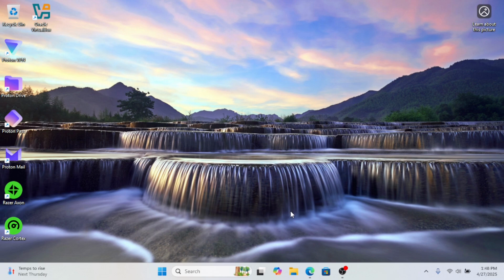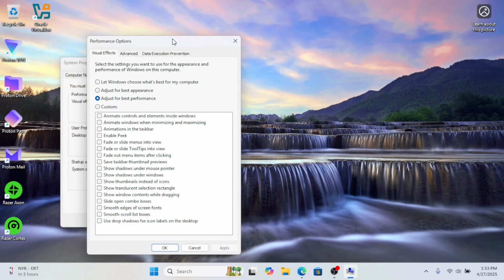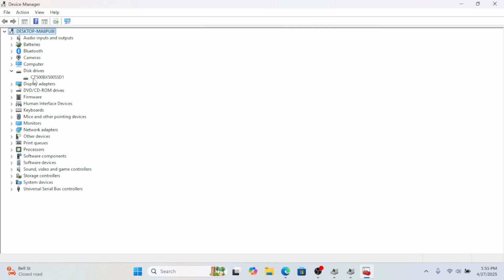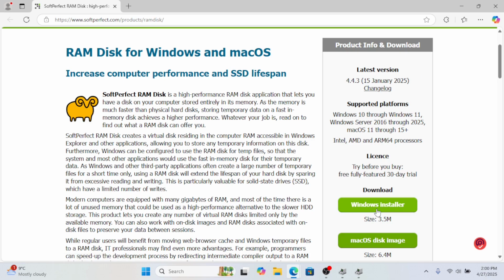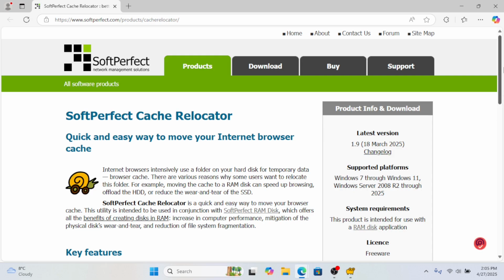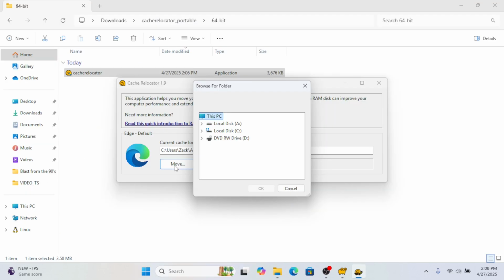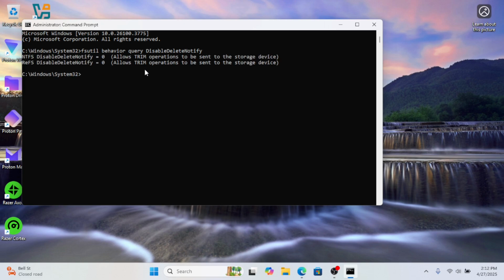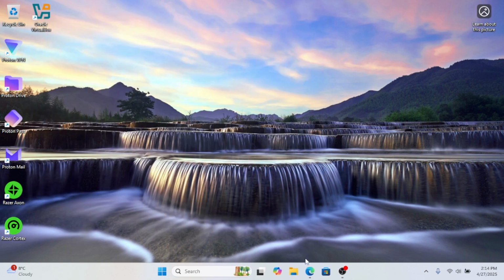How to Extend Your SSD’s Lifespan on Windows 11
Want to keep your SSD healthy and fast for years to come? In this video, I’ll show you step-by-step how to extend the lifespan of your SSD on Windows 11 with easy tweaks and settings you can apply right now!

 These methods help minimize SSD wear, maximize performance, and make your drive last longer without complicated setups.